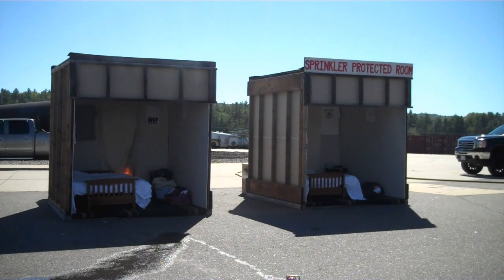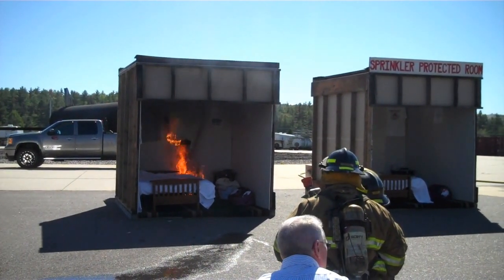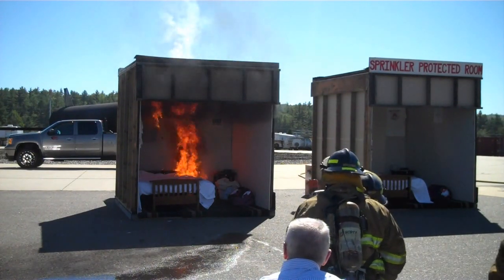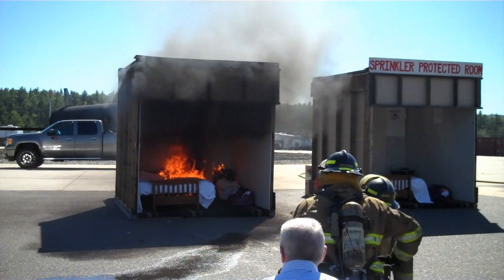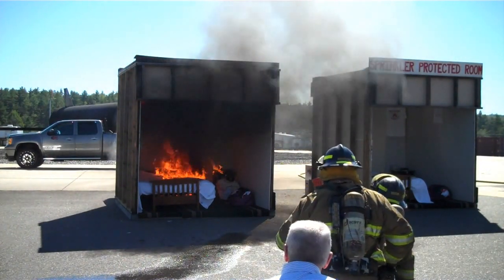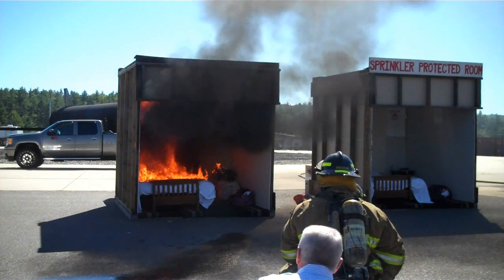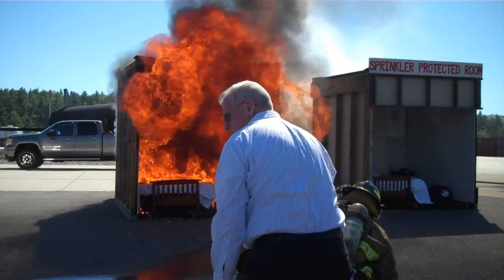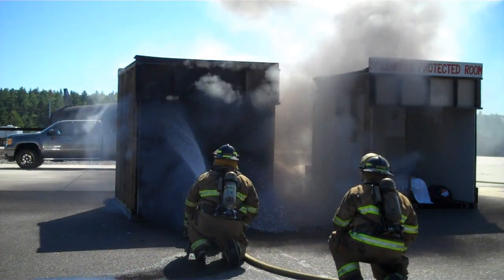New Hampshire burn demonstration showcases speed of today's home fires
The New Hampshire Fire Sprinkler Coalition, a volunteer group promoting the importance of fire sprinklers in new homes, conducted a demonstration on September 23, 2015 in Concord, New Hampshire. The event showcased just how quickly today's homes and furnishings can lead to rapid fire spread.

For more information about the New Hampshire Fire Sprinkler Coalition,